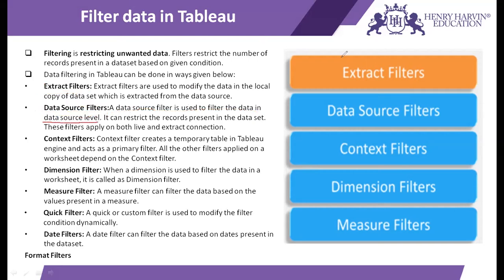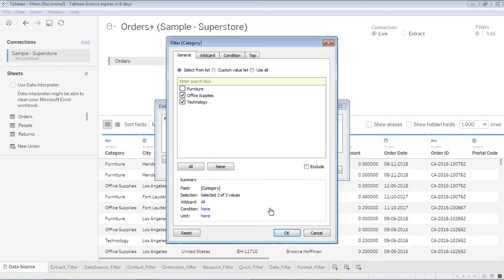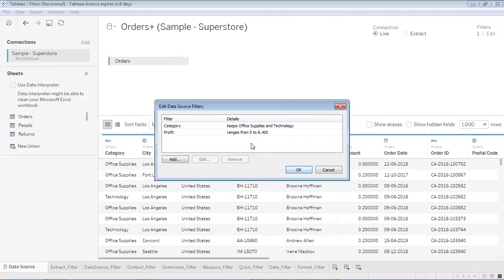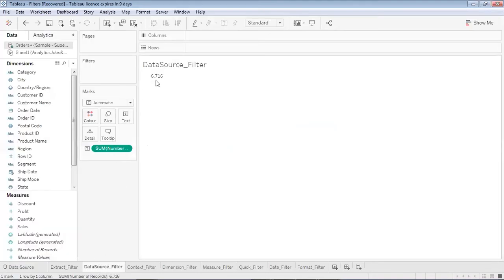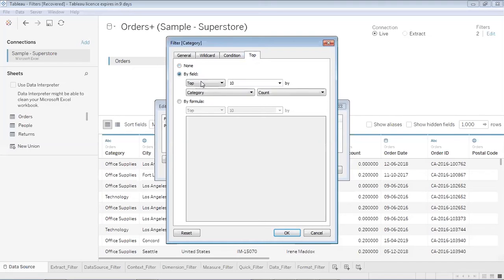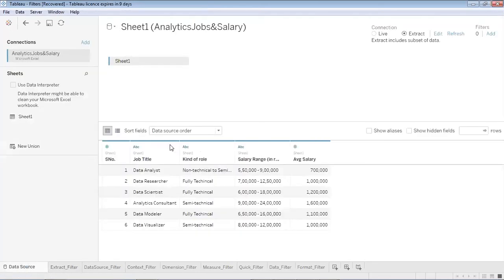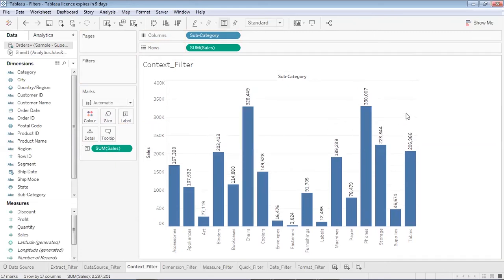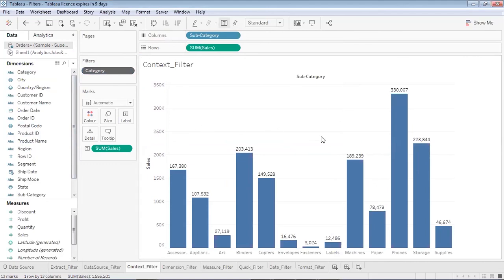Data Source And Context Filter | Best Online Tableau Course Tutorial For Beginners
This Henry Harvin video on “Data Source And Context Filter”   is a complete Data Source And Context Filter tutorial for beginners who want to learn Data Source And Context Filter. Here you learn all about filtern in a data tableau .
Filtering is restricting unwanted data, Extract filters, Data source filters, Context Filters, Dimension filters, Measure filters, Data filters, Format Filter and quick filters.

Key Features:

✅  Recognised Certification
✅  Integrated Curriculum